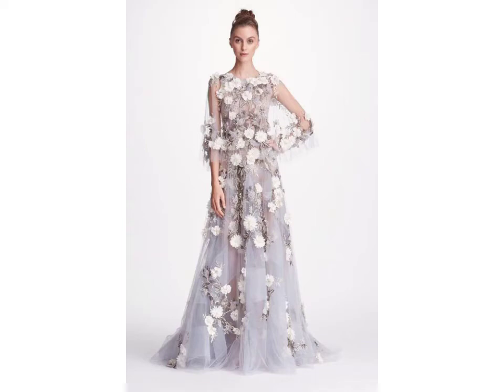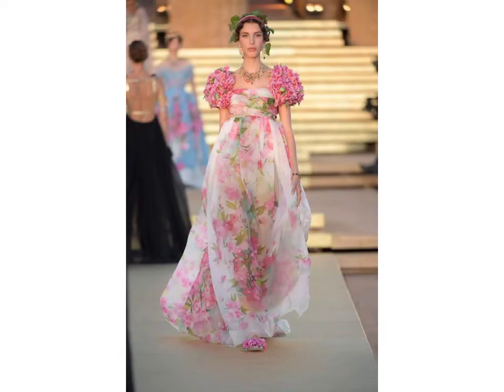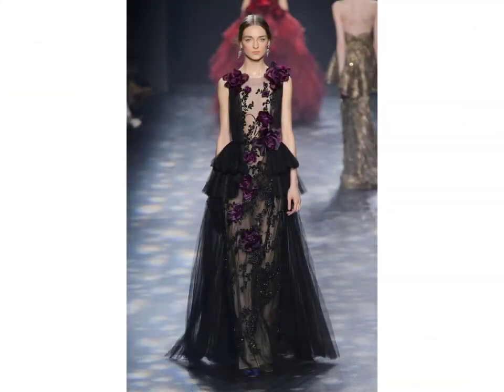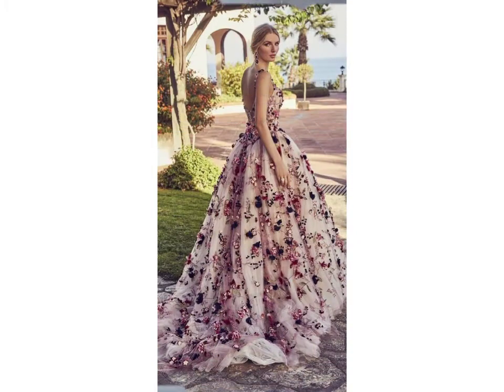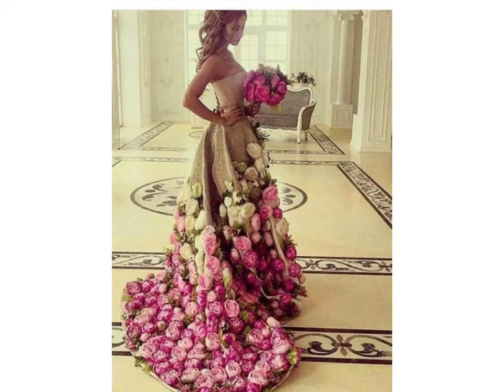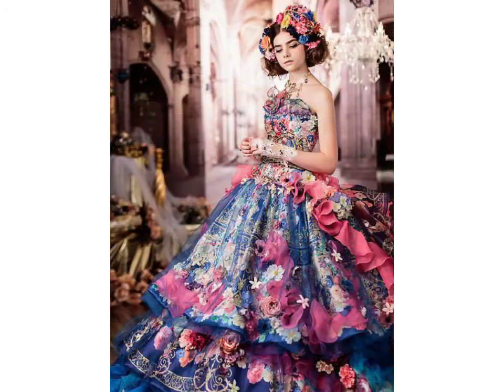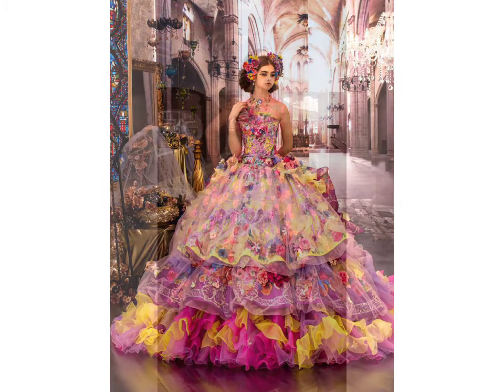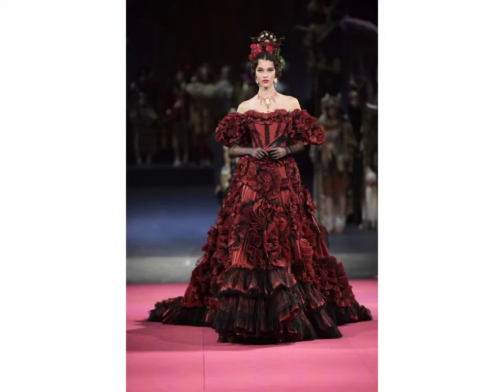Gorgeous and beautiful American style floral applique proom dresses designs ideas